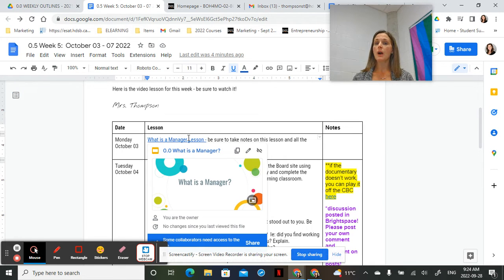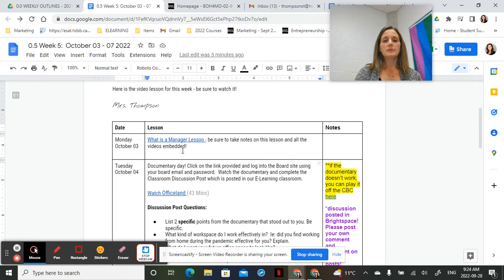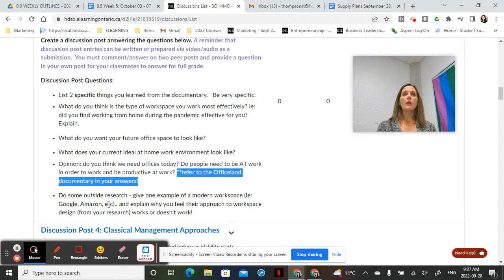Week 5 Lesson Plan - October 03 - 07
Week 5 Agenda